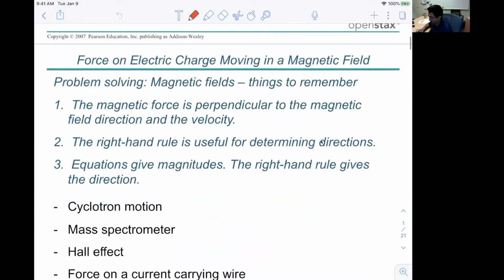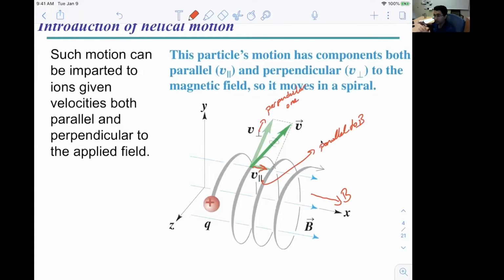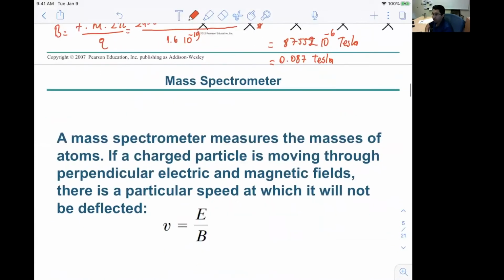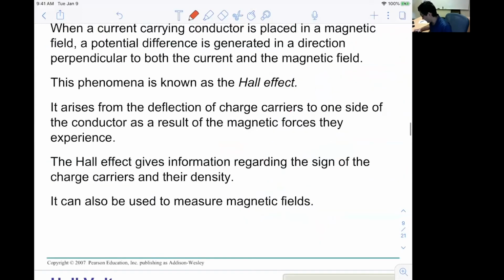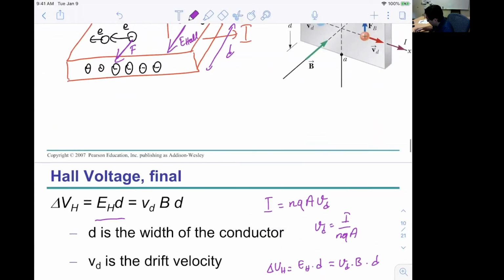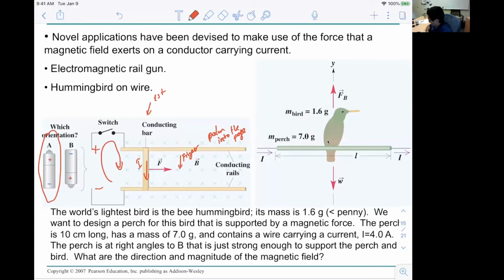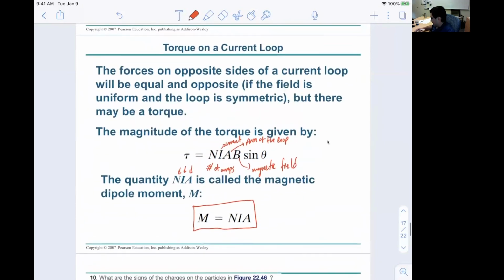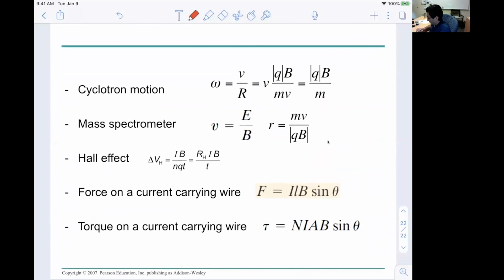Chapter 22 - Lecture 2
Magnetic force on moving charge and wire